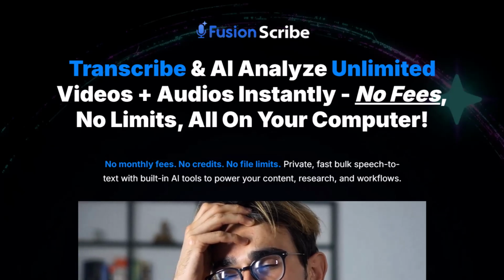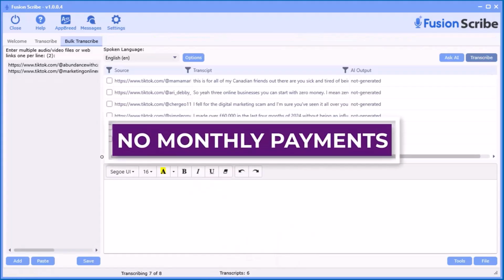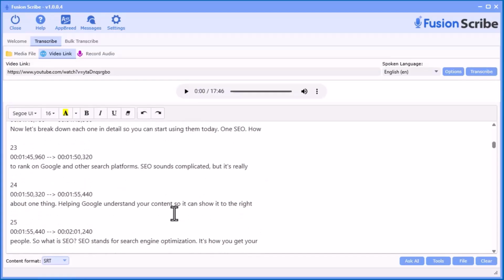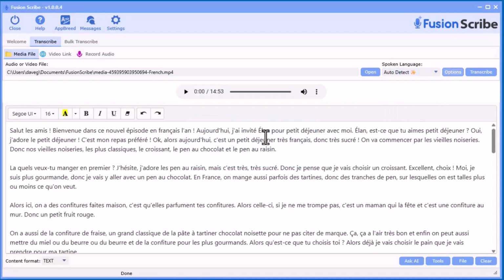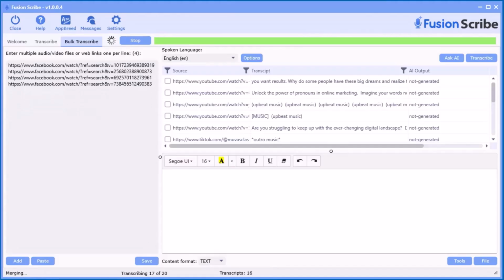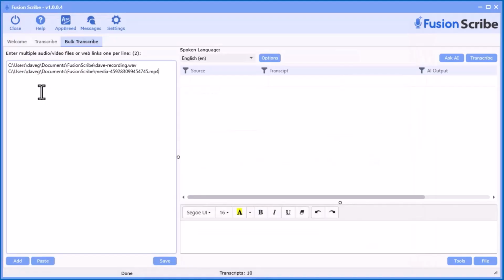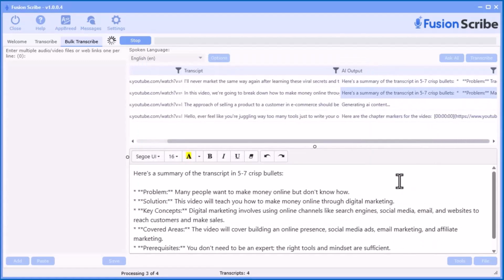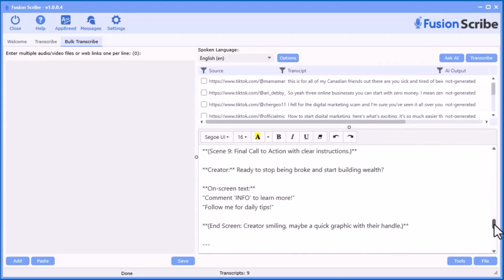Fusion Scribe Review Transcription Software Audio to Text Transcription Software for Transcribers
Fusion Scribe is a powerful desktop tool designed to simplify the process of converting video and audio content into text. Many creators, marketers, and researchers rely on transcription tools to repurpose spoken content into blogs, social media posts, captions, or research notes. However, most transcription platforms charge monthly fees or bill users per minute of audio processed. Fusion Scribe offers a different approach by allowing users to run transcription directly on their own computer, eliminating ongoing subscription costs and usage limits.

One of the core technologies behind Fusion Scribe is OpenAI Whisper, an advanced speech-to-text model known for its high accuracy and multilingual support. With this technology built directly into the software, users can transcribe videos and audio files in more than 100 languages and even translate them into English. Because the processing happens locally, users also benefit from increased privacy since their files do not need to be uploaded to external servers.

Fusion Scribe can download and transcribe content from multiple popular platforms including YouTube, TikTok, Instagram, Facebook, and Vimeo. Users simply paste a video link into the software, and it automatically downloads the media, extracts the audio, and converts the speech into clean, readable text. This streamlined workflow saves time and removes the need for multiple tools.

Another standout feature is the bulk transcription capability. Instead of processing videos one at a time, Fusion Scribe allows users to queue multiple files or links simultaneously. This is particularly useful for content creators and researchers who need to analyze large amounts of video content quickly. The transcripts can also be exported in different formats such as CSV, subtitle files, JSON, or plain text, making them easy to use in editing software, documents, or data analysis workflows.

In addition to transcription, the built-in AI tools allow users to analyze transcripts instantly. The software includes dozens of ready-to-use prompts that can summarize videos, generate YouTube chapters, extract key insights, or even turn multiple transcripts into a new script. By combining transcription, AI analysis, and bulk processing in one platform, Fusion Scribe helps users turn video and audio content into valuable written information with far less effort.